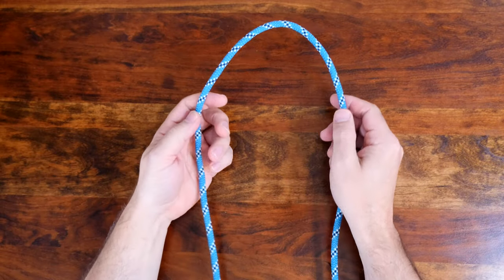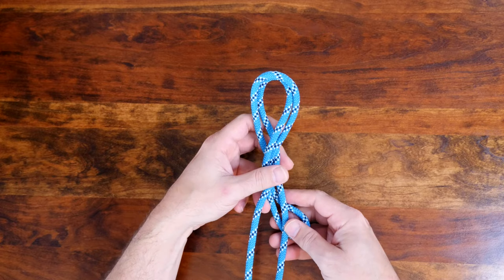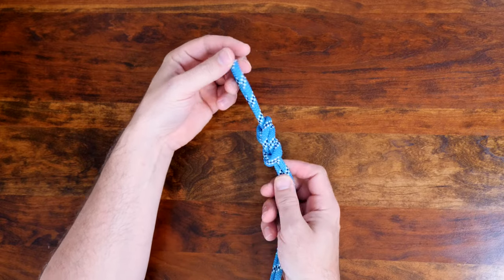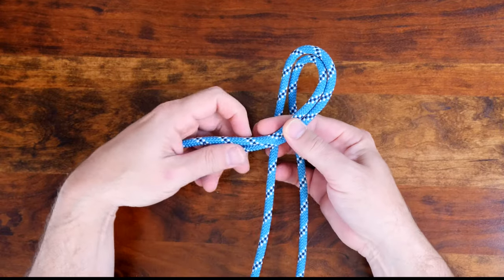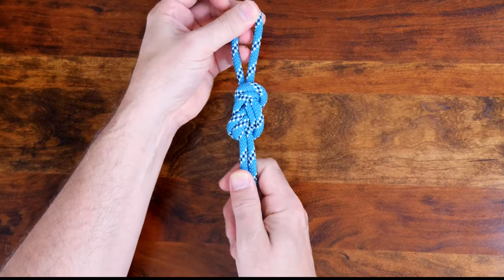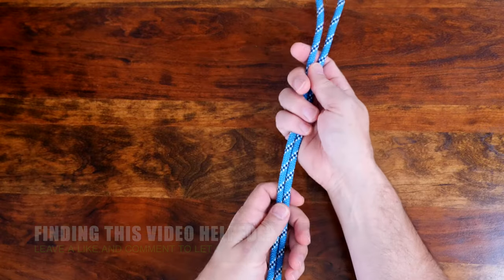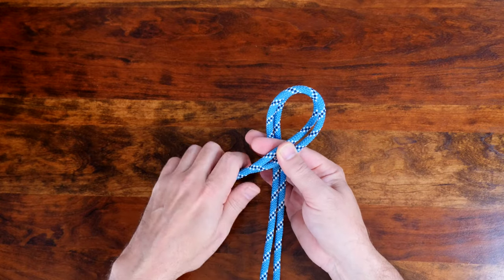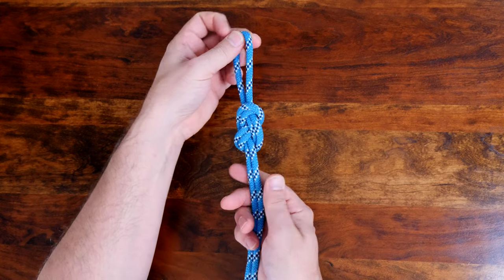How to Tie the FIGURE EIGHT LOOP Knot in UNDER 60 SECONDS!! | How to Tie a LOOP KNOT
How to tie the Figure Eight Loop knot in under 60 seconds. In this short video I demonstrate how to tie the Figure Eight Loop Knot, a fixed loop that's easy to tie.

My Links

3/8” Braided Rope (Lightweight Strong Versatile Rope for Camping, Survival, Knot Tying)

4 Piece Stainless Pot Set
Folding Bow Saw